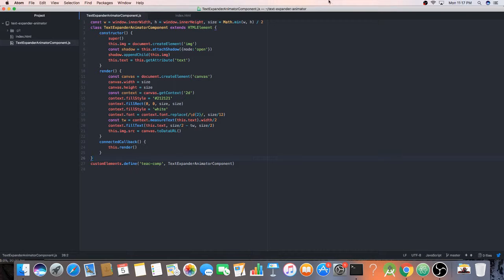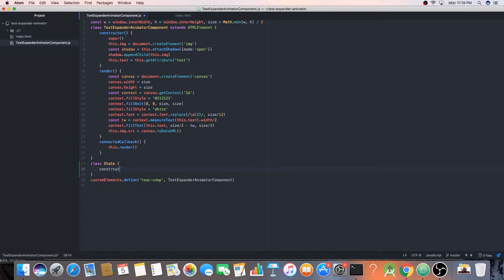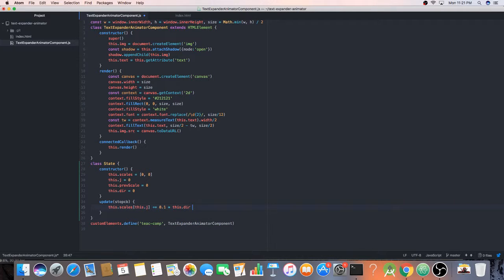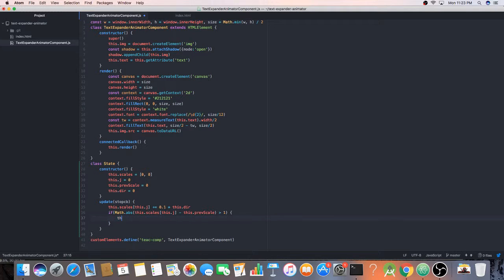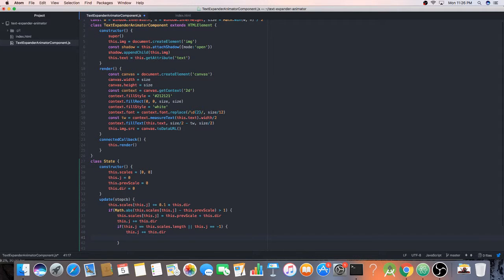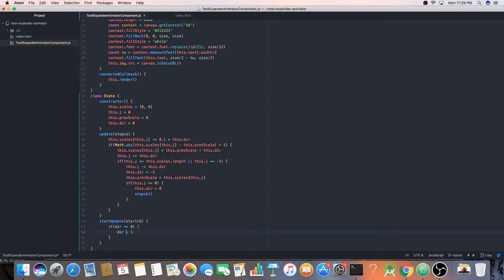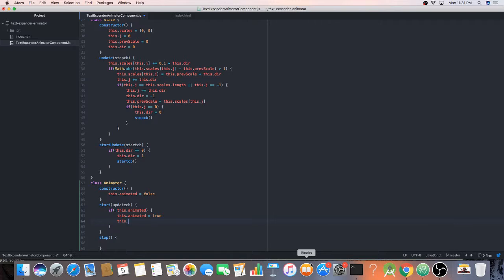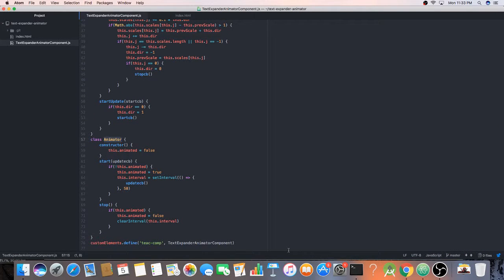Creating Web Component part 2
Creating a web component showing text animation. Source Code